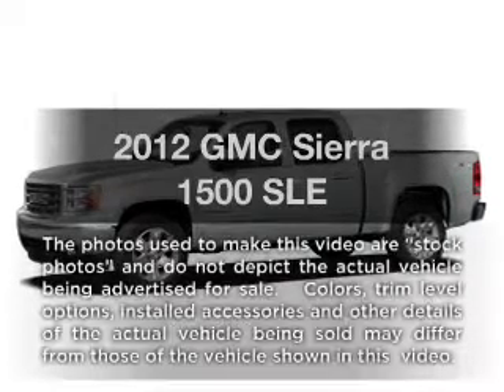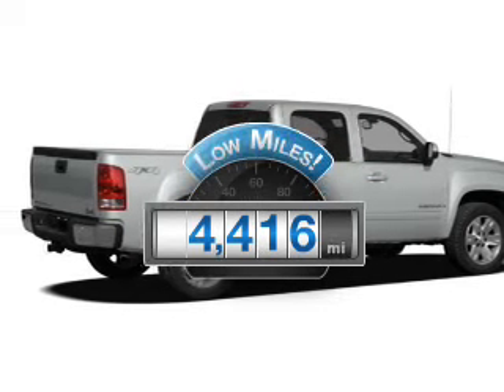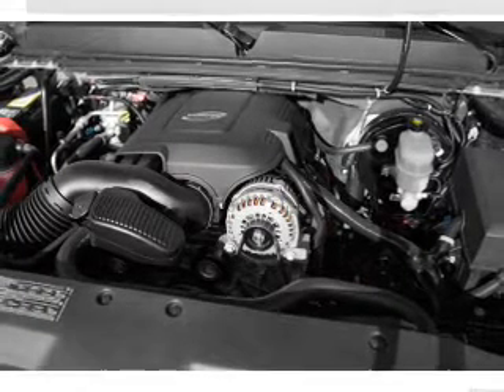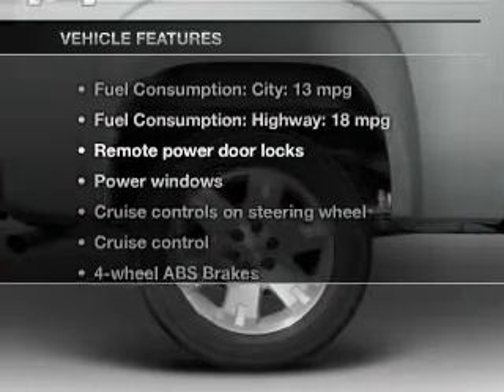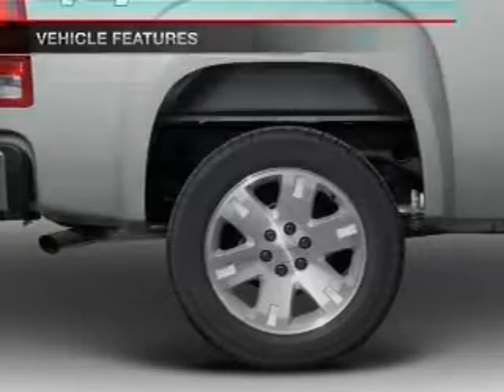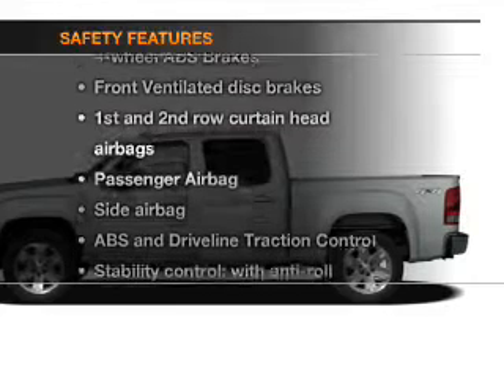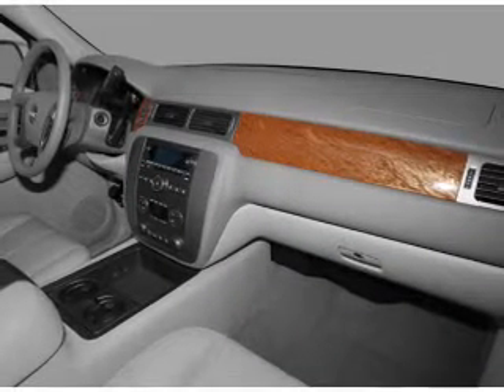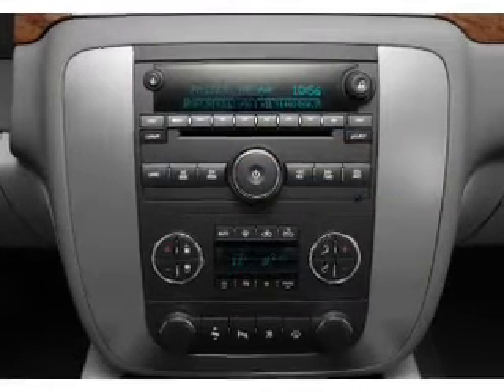2012 GMC Sierra 1500 - Stafford TX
Year: 2012
Make: GMC
Model: Sierra 1500
Trim: SLE
Engine: 5.3 liter 8 cylinder 16 valve
Transmission: Automatic
Color: White Diamond Tri-Coat
Mileage: 4416
Address:
12053 Southwest Freeway